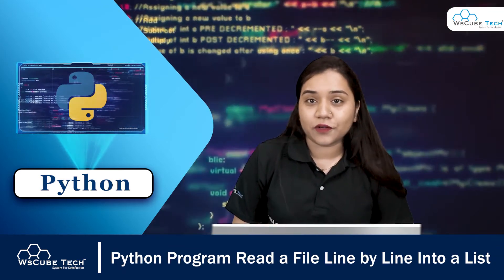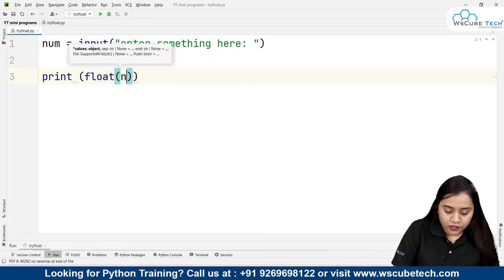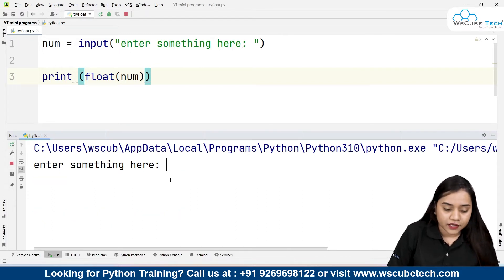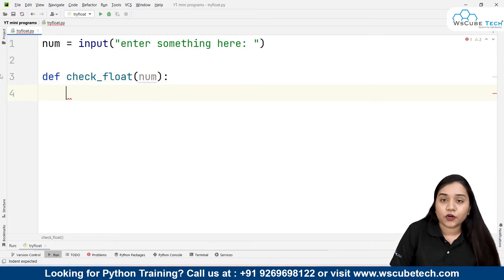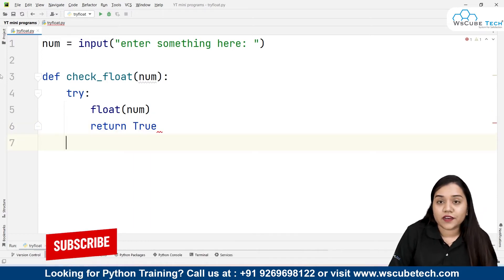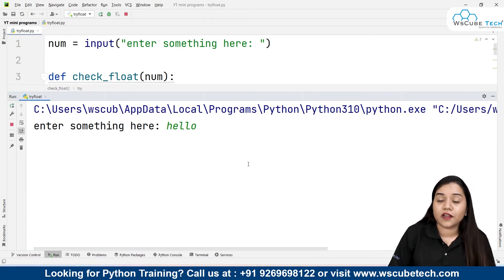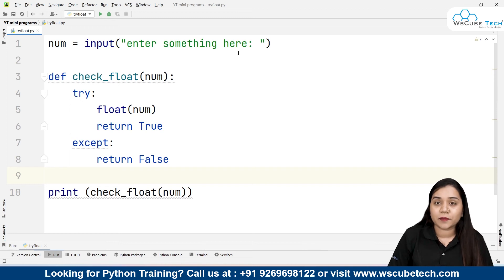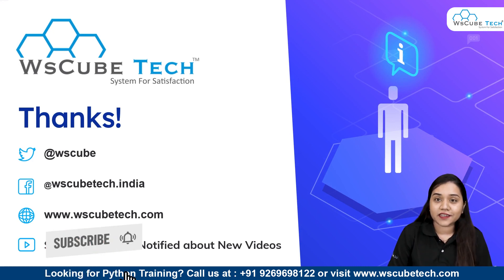Python Program to Check If a String Is a Number (Float) | Complete Tutorial [English]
In this video, learn Python Program to Check If a String Is a Number (Float) | Complete Tutorial [English]. Find all the videos of the PYTHON PROGRAMMING Tutorials in this playlist